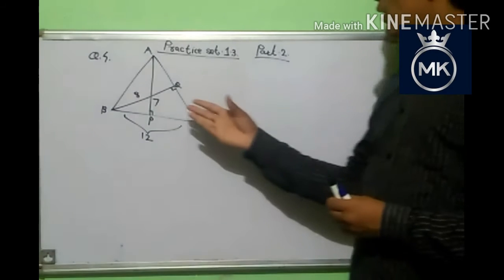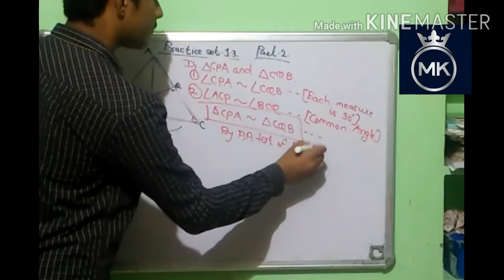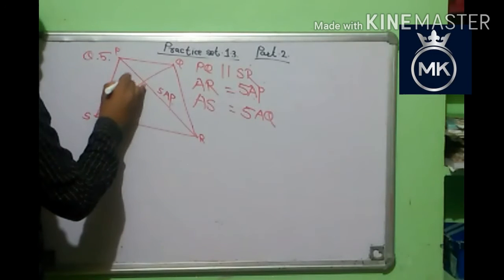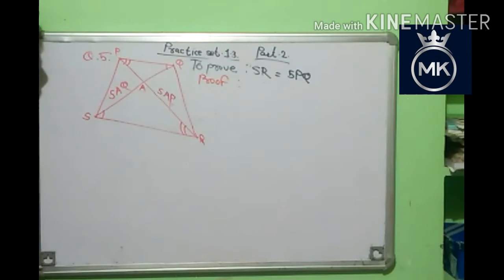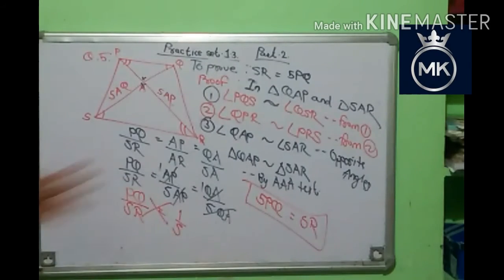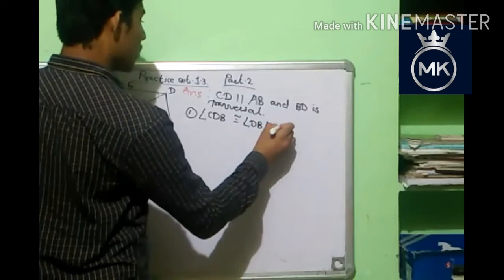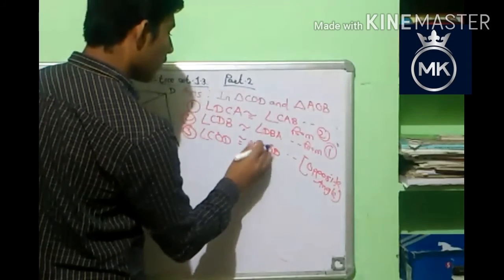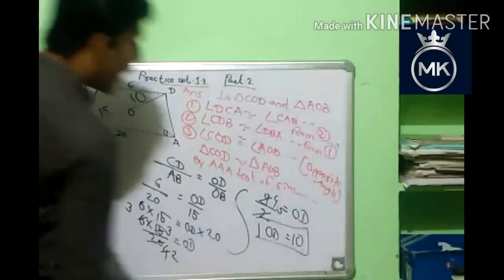Practice set 1.3 math 2 (part 2) class 10th SSC Board